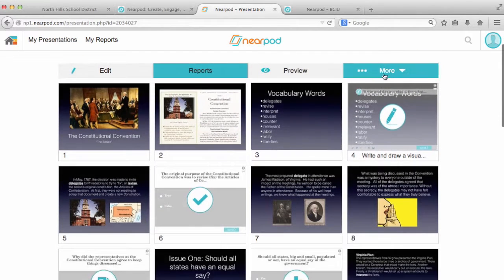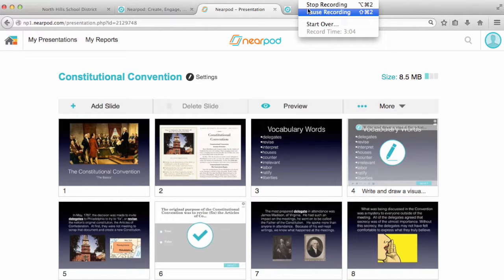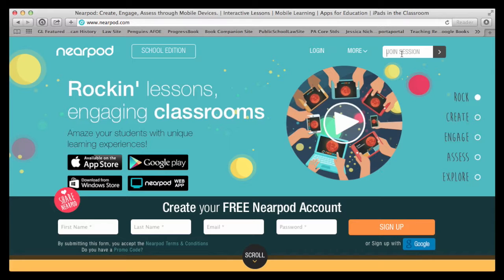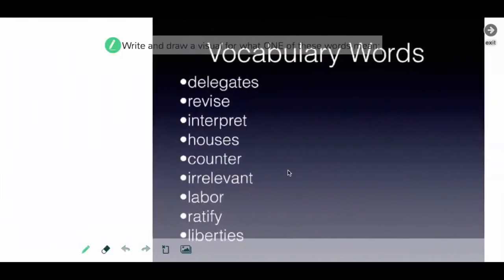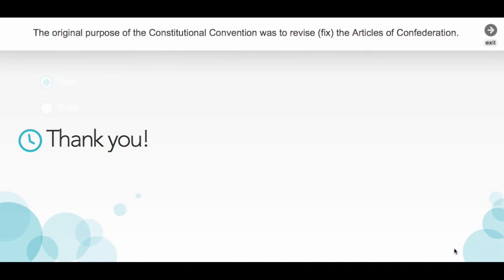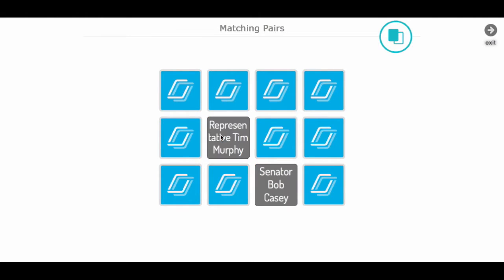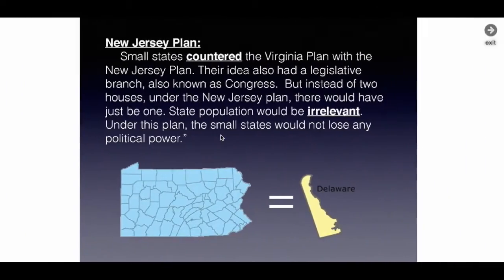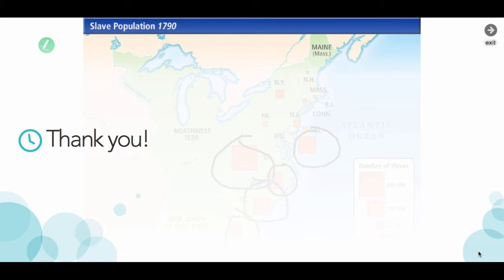NHMS TechTips: Nearpod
This video is about NHMS TechTips: Nearpod